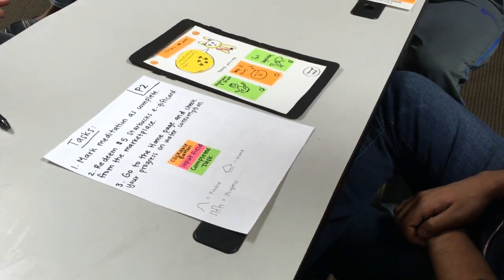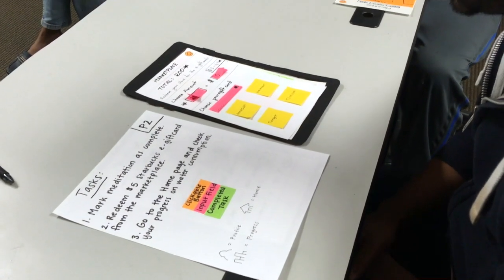Fundamentals of HCI User Testing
User Testing of Concept Mobile App